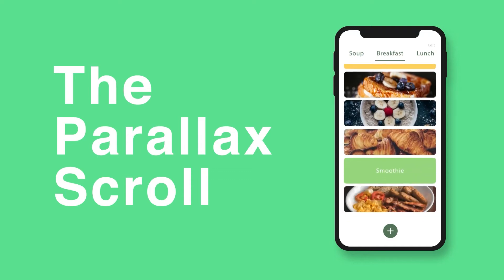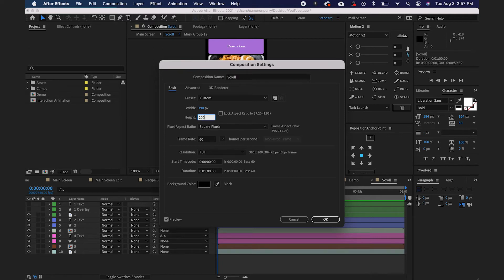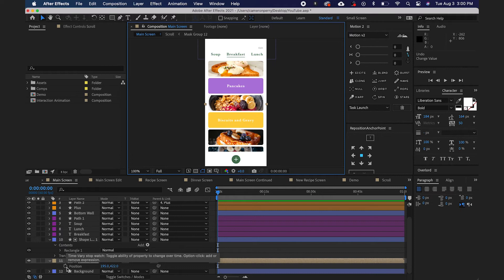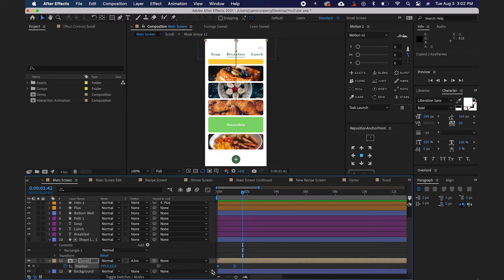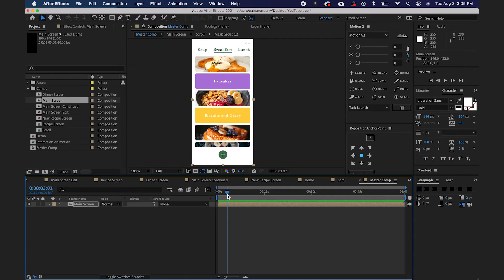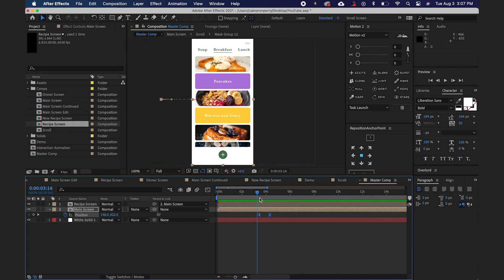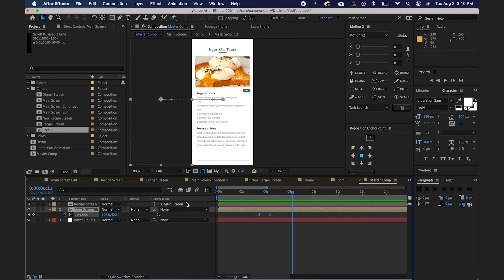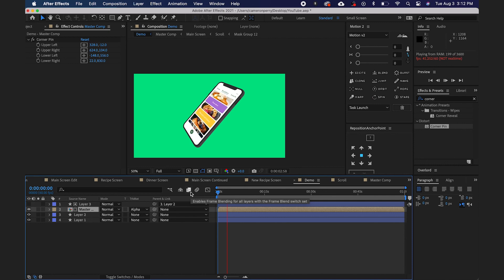How I Mockup UI Animations inside Adobe After Effects (Walkthrough)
After Effects has increasingly become a powerful UX/UI tool for mocking up animations and creating life-like prototypes of UX/UI designs.

Hopefully, this video opens up a world of possibilities for you as a UX/UI designer!

You'll gain access to the project file shown in this video and the phone mockup illustration used as an example if you purchase the course.